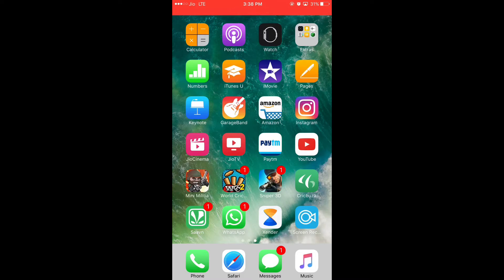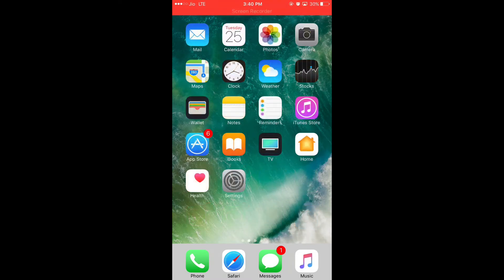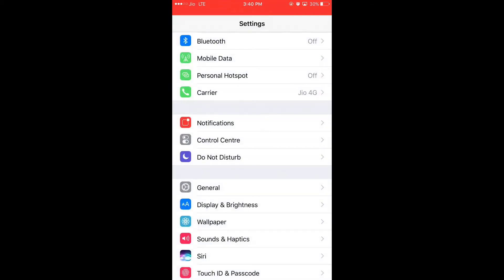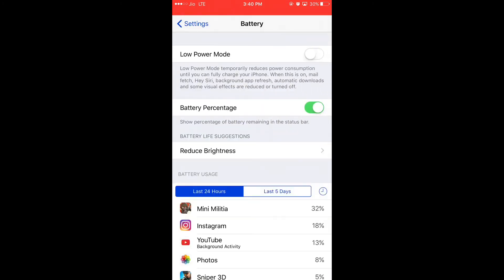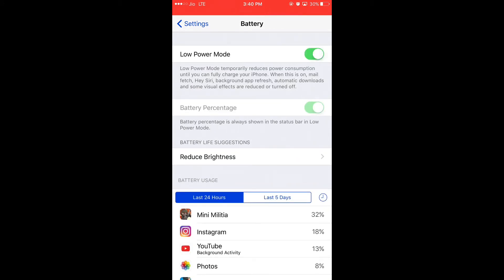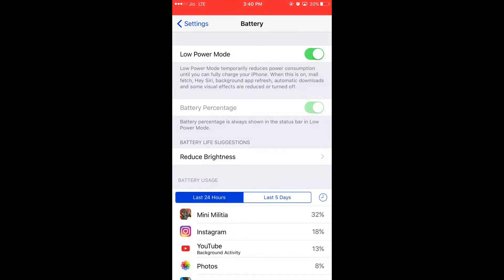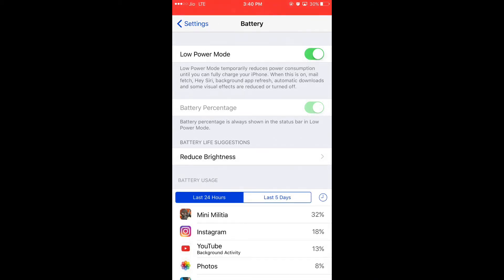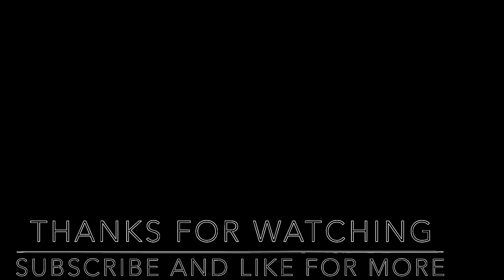How to save your power consumption of battery or use low power mode in any iphone 5,5s,6,6s,7,7plus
Hey, r u thinking that battery reduces too fast
Nd we r in need of more battery
Dont get shy
Just start the trick of saving battery
By using
               LOW POWER MORE
so watch the video to how to activate it